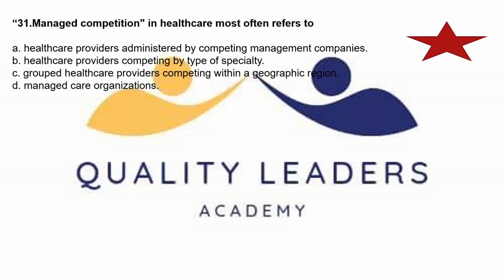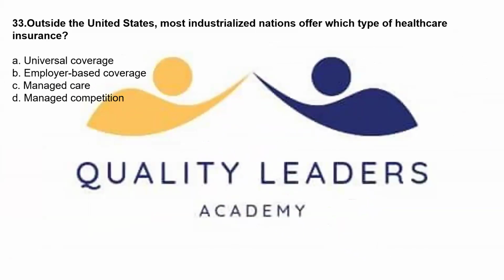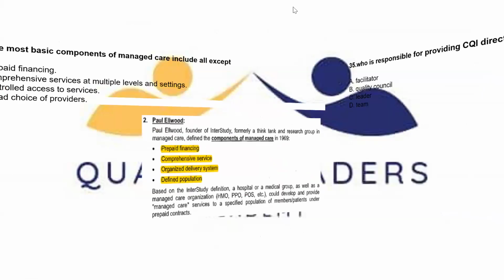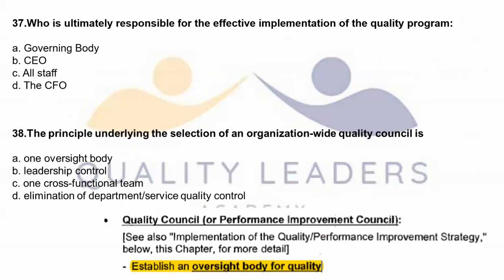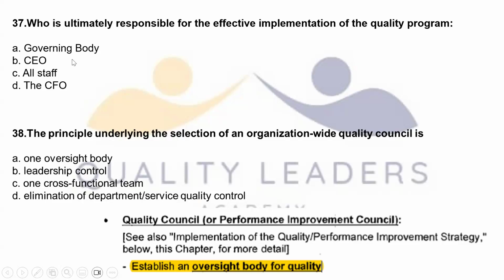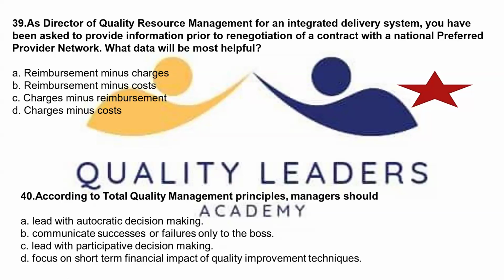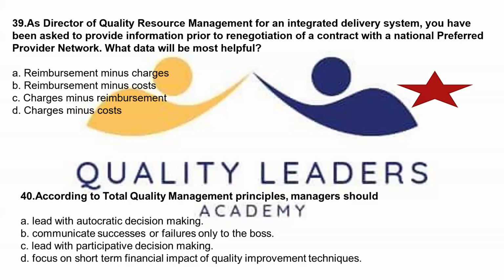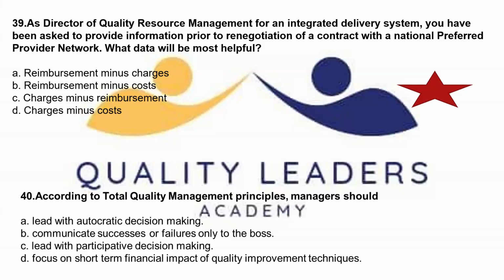CPHQ Leadership quiz - E